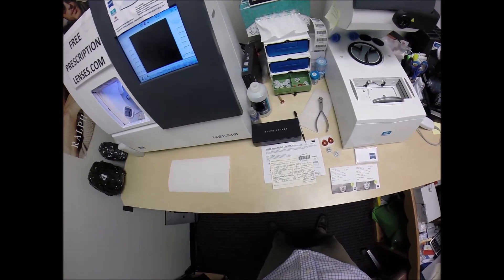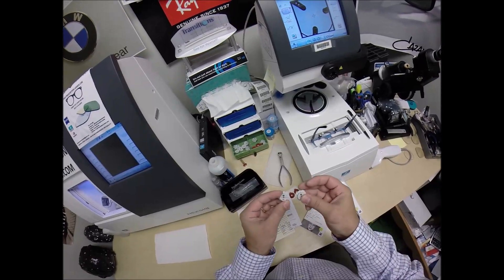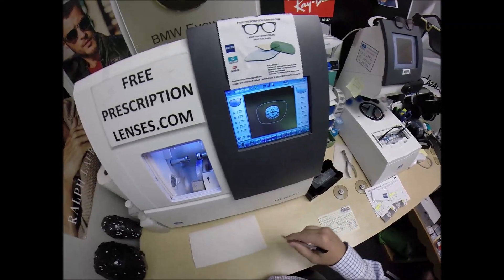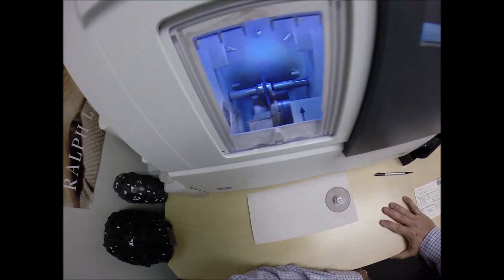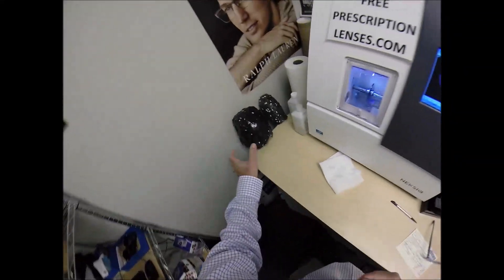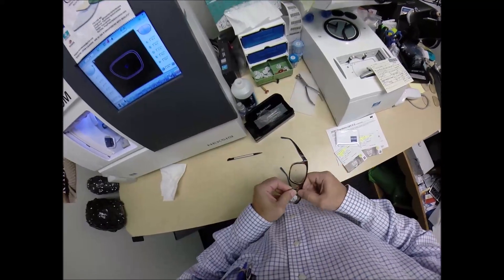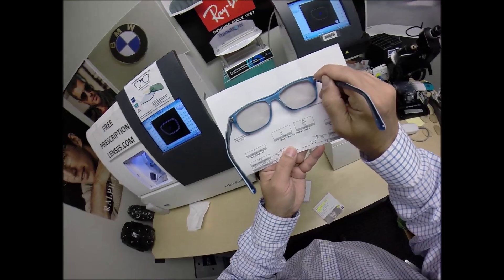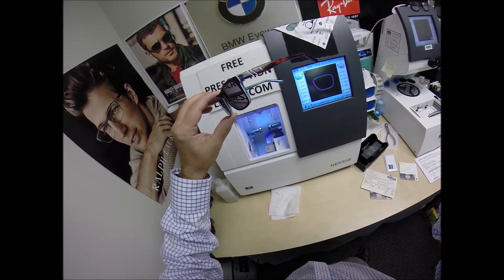Lonnie's Polo 2211 w Zeiss Transitions Vantage and Duravision Chrome Anti Glare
Watch as I cut unbreakable Rx Zeiss Light D digital free form progressive Transitions Vantage grey lenses with Duravision Chrome anti glare with a 20% grey tint included for Lonnie's Polo 2211 size 55 color 5786. Tukwila Washington is about to look moe bettah!